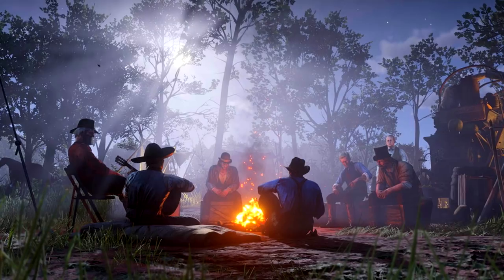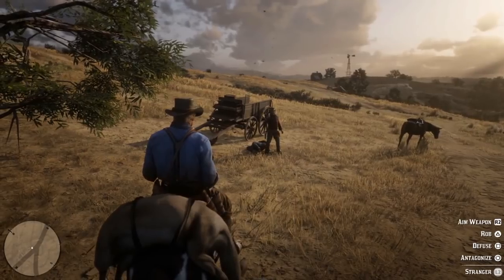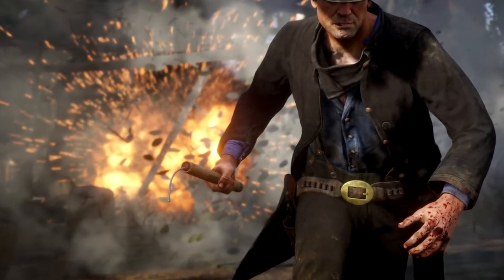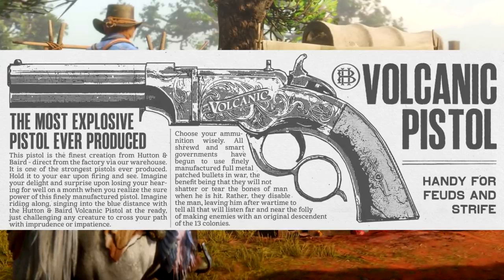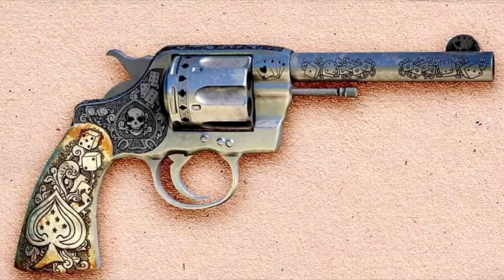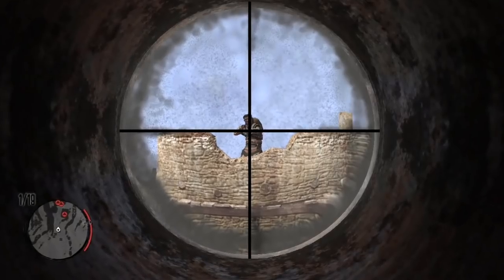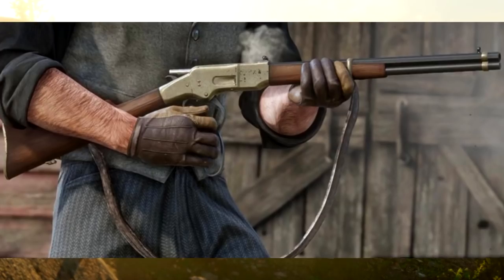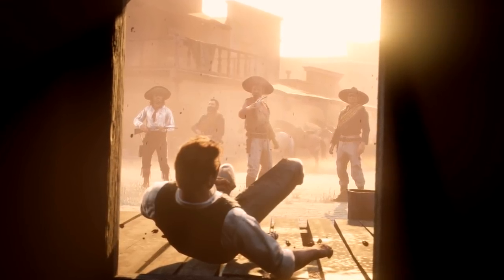Red Dead Redemption 2 - ALL GUNS & WEAPONS!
Make sure you click the notification 🔔 to know when my Red Dead Redemption 2 videos go live! Also make sure you thumbs up all READ DEAD 2 content! Love D4!